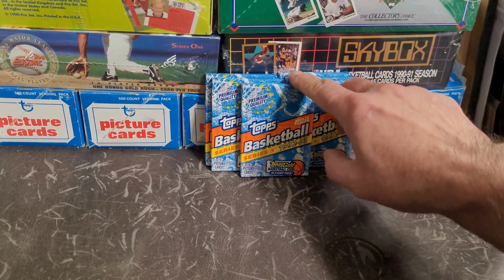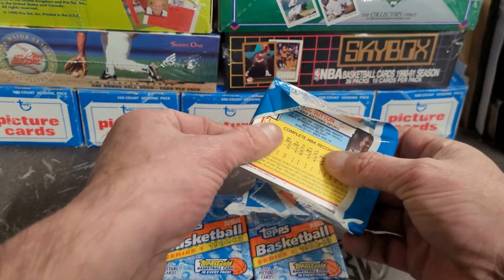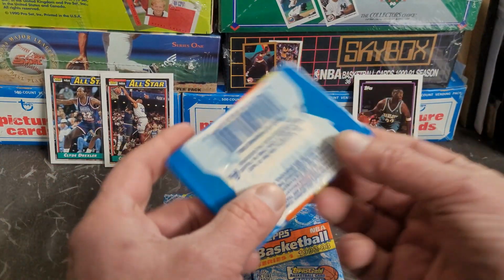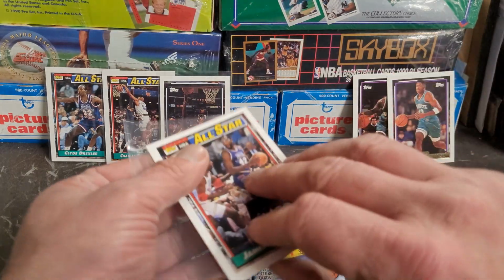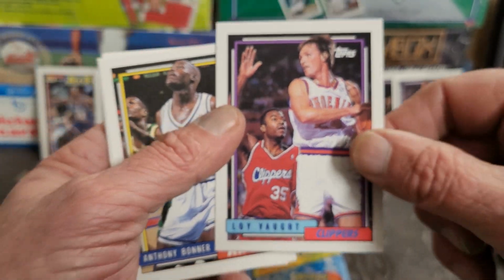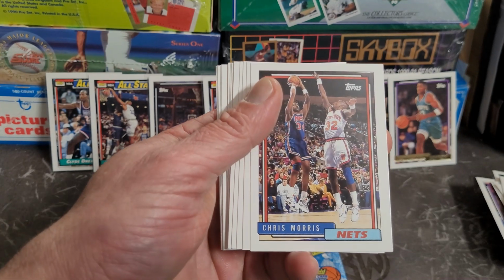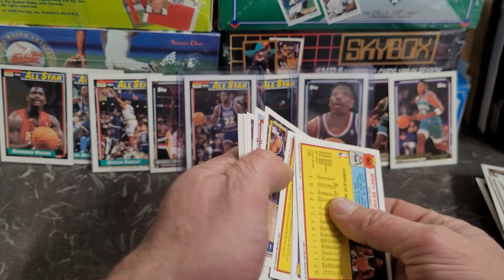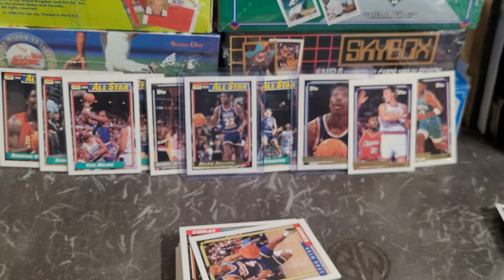1992 Topps Basketball Packs Golden All Stars Jordans